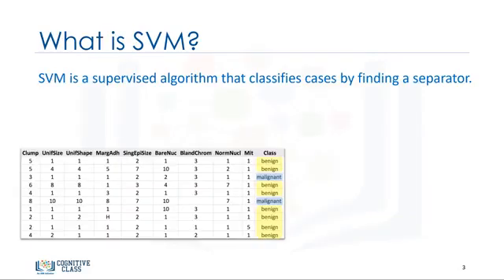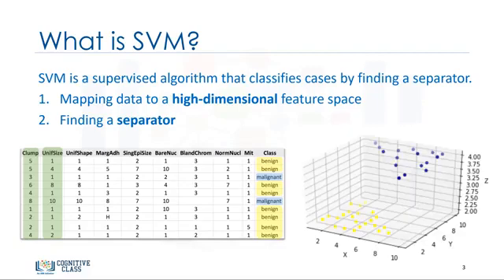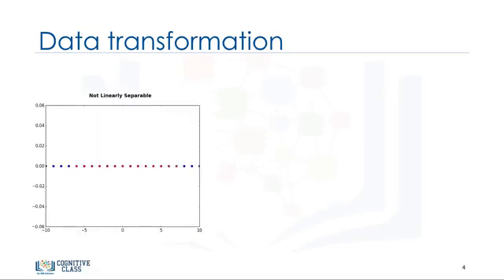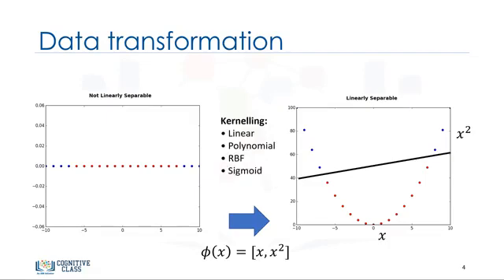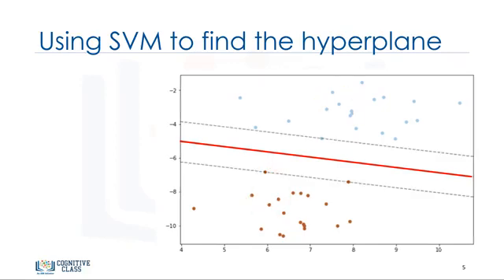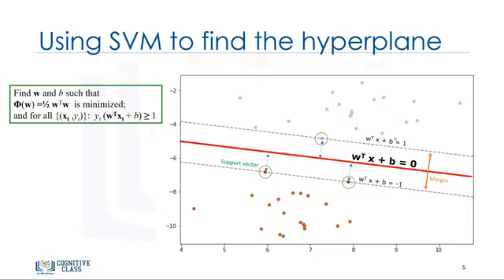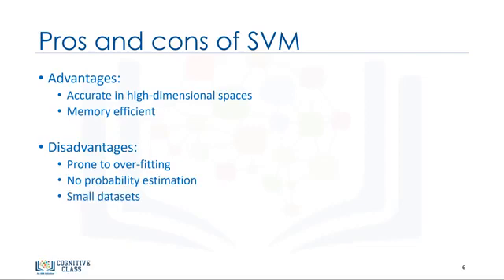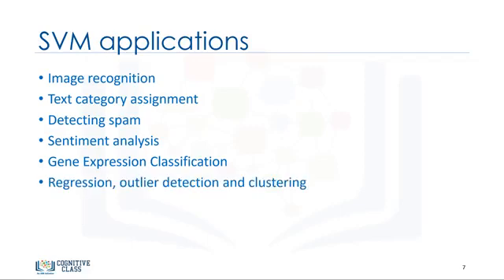Support Vector Machine